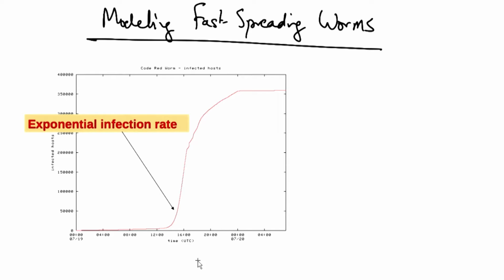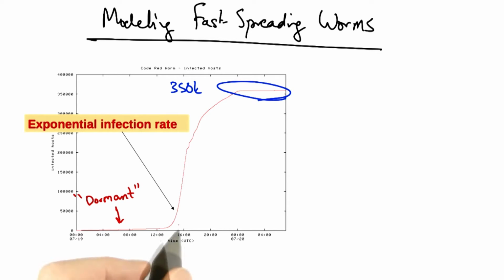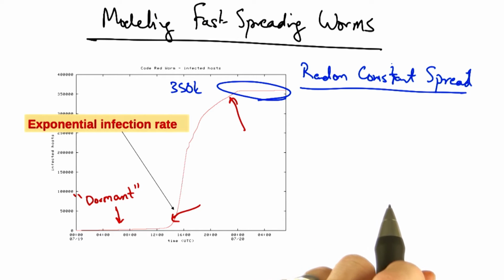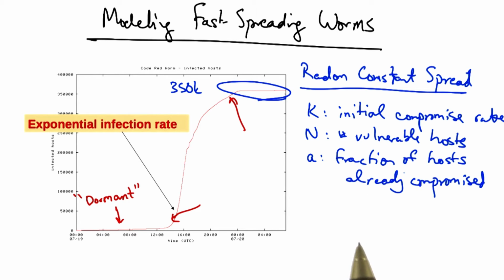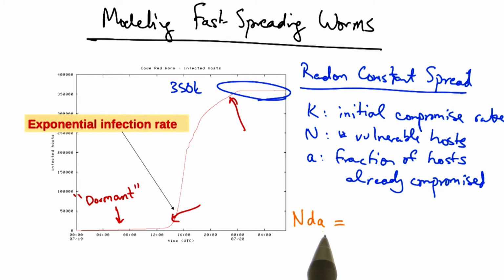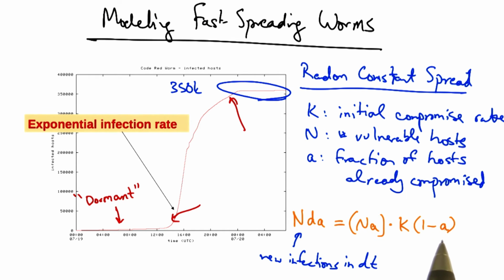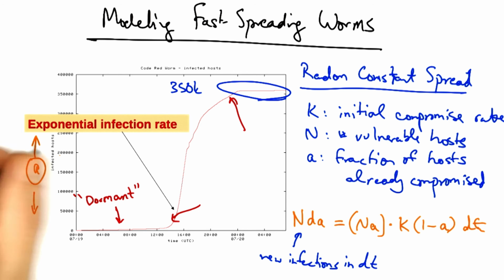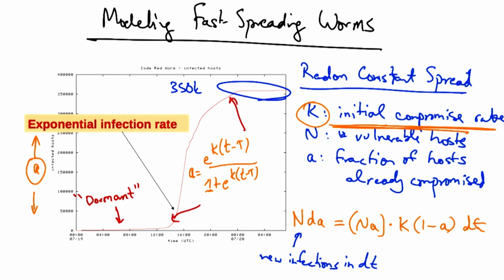Route Hijacking - Georgia Tech - Software Defined Networking